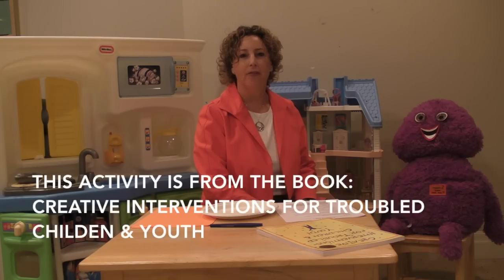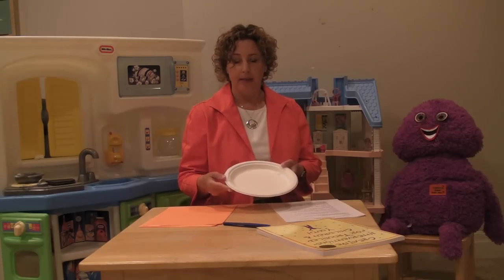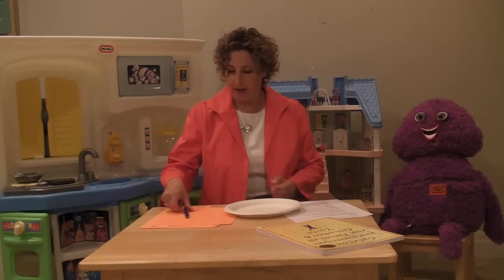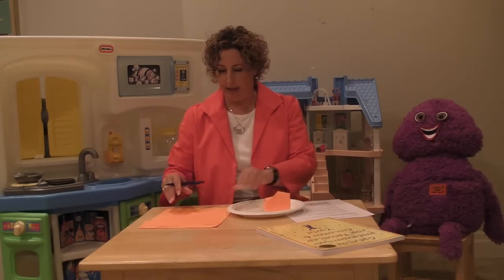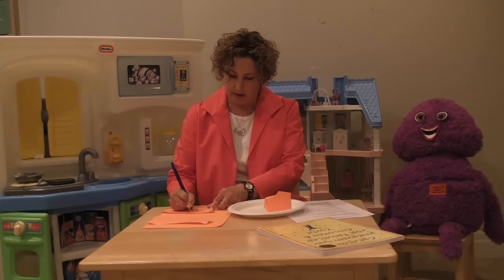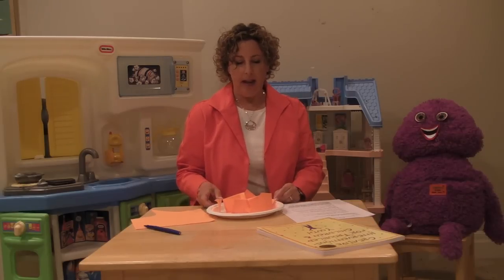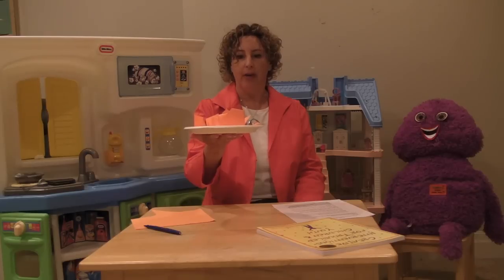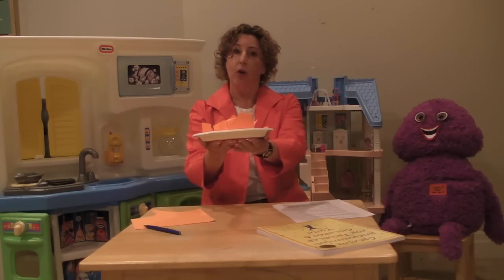Therapy Technique: A Lot on My Plate by Liana Lowenstein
A Lot on My Plate is a technique to use with children and youth in counselling to help them identify their presenting problems and strengthen coping skills. This therapeutic activity is from the book: Creative Interventions for Troubled Children & Youth by Liana Lowenstein.